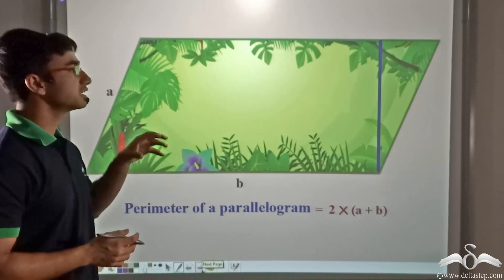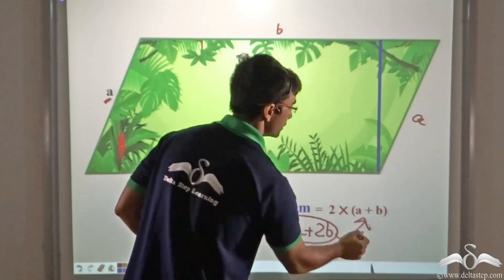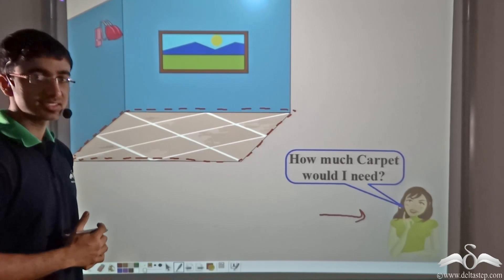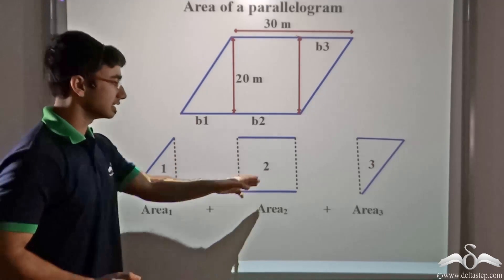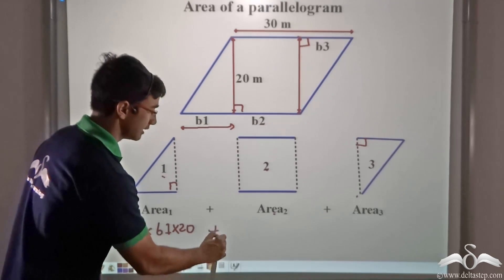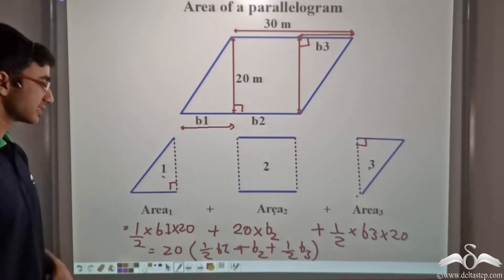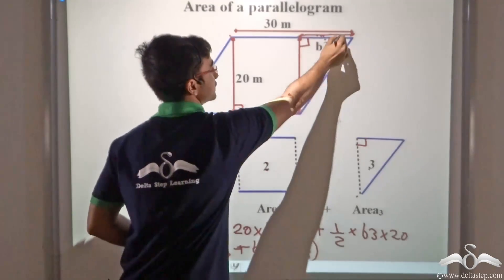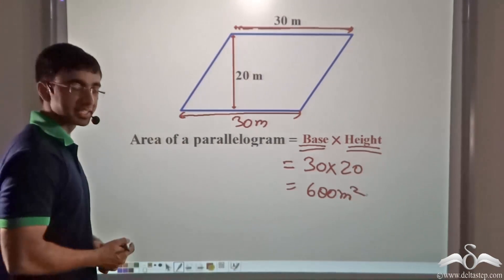Area and perimeter of a Parallelogram | Mensuration | Class 9 | CBSE | NCERT | ICSE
In this video, know the formula for areaandperimeter of a Parallelogram and solve questions related to it. FREE Registration or install our mobile app

Salient features of the app:
• 5000 amazing lectures across English, Maths, Science and Social Science.